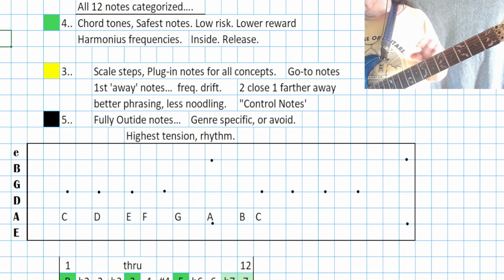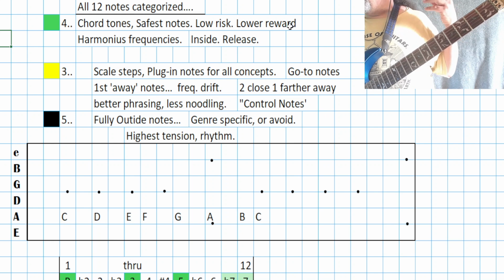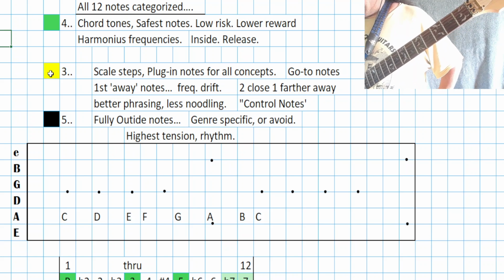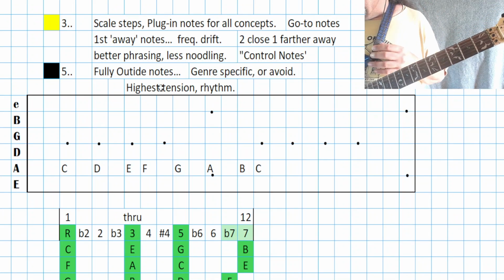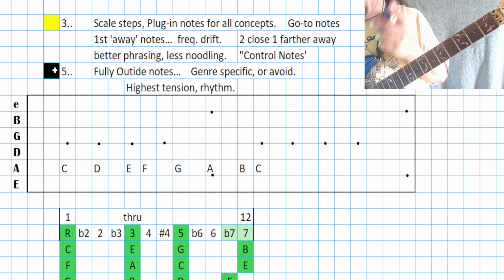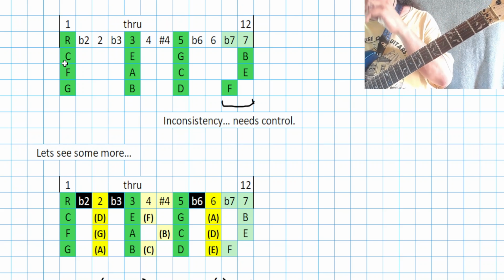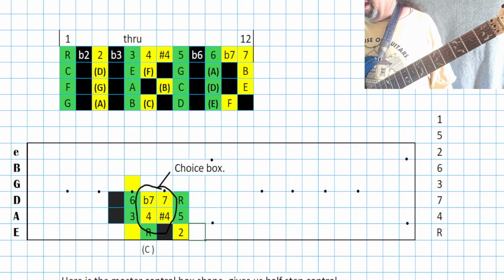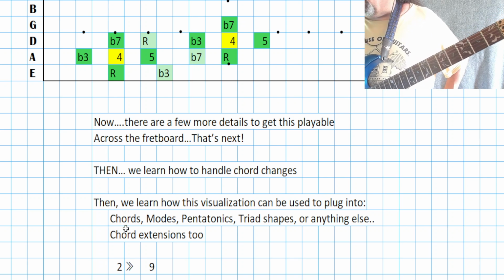Intro to my next series... The Holy Grail of fretboard control!! Check it out!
This 14 minute intro, is just to show you what you'll be getting into with the full Part1 lesson, that ended up stretching over an hour and a half!! (I know, whats new right?)  So anyways  Hope you enjoy! Part 1 will be uploaded shortly!!